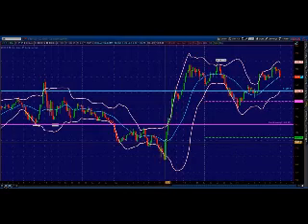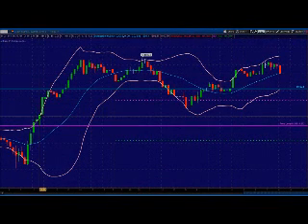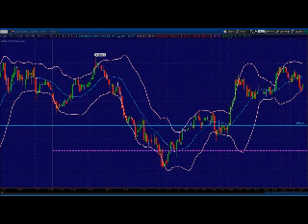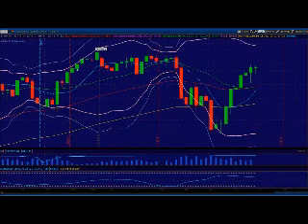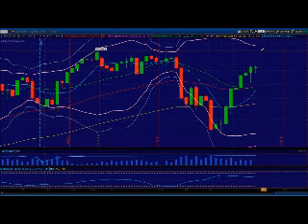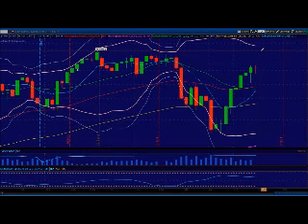We Continue to Create Floors on the Chart. Princetontrader Market Webcast February 14 2014